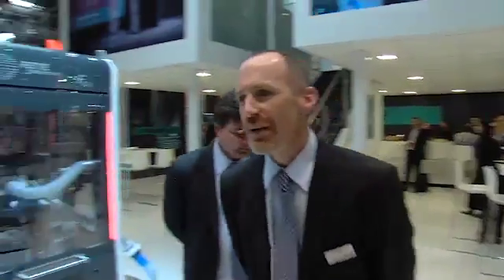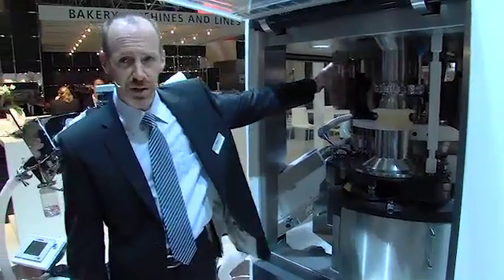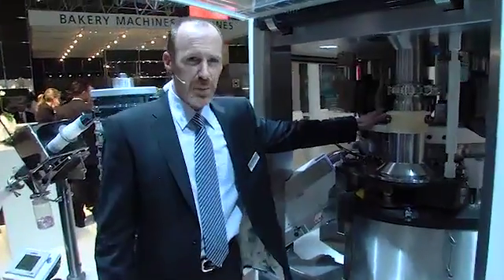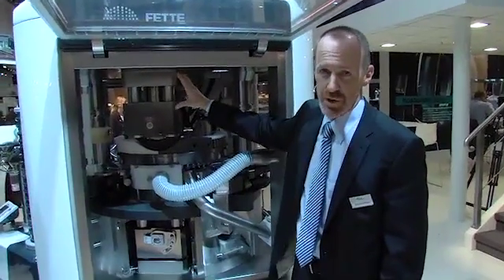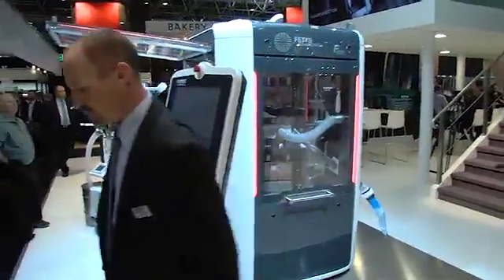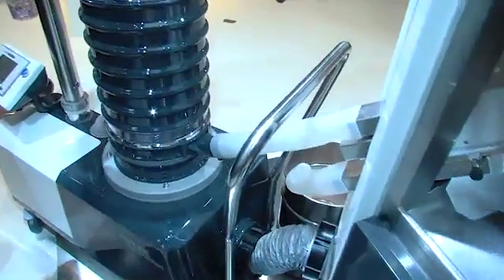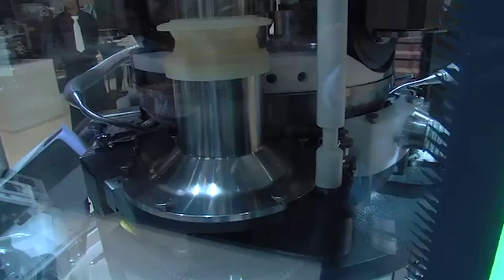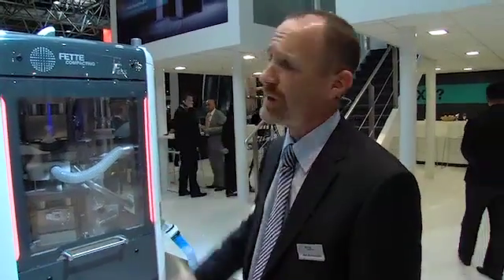INTERPACK 2011: Tablet Press FE55 | Fette Compacting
World premiere of the new tablet press FE55 by Fette Compacting at Interpack 2011! With its tablet press FE55 Fette Compacting, the market leader in global tableting technology, presents a new generation of tablet presses. As the first of its size, the new tablet press FE55 produces 90% of all tablet forms, thereby setting new standards in the pharma industry.

Fette Compacting is the global market leader for tablet presses. Producing innovative tablet presses, Fette Compacting is specialized in high-efficiency machines for the pharmaceutical industry. The global market leader provides a broad product range of own developments & productions. Fette Compacting guarantees perfect service & high expertise in the area of tablet presses. These high-efficiency machines for the global pharmaceutical industry represent innovation & the highest quality standards.